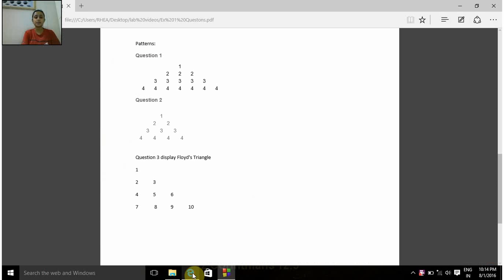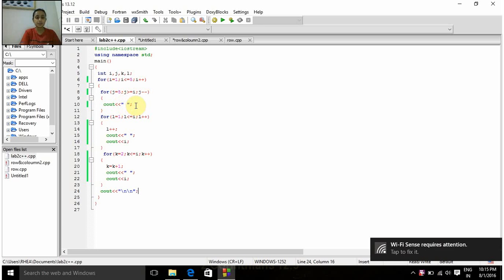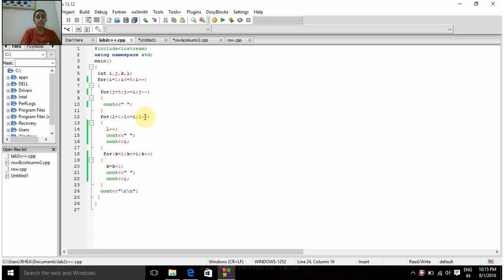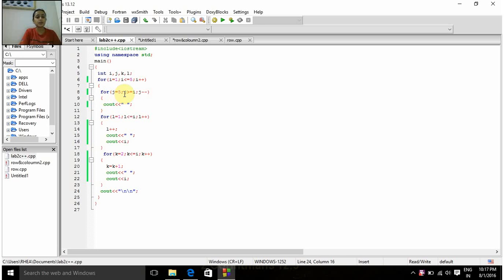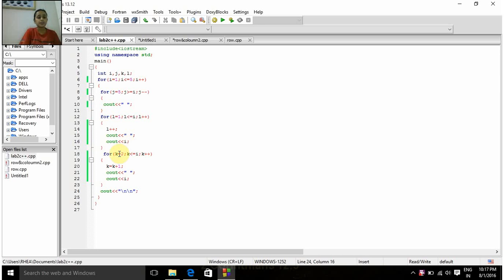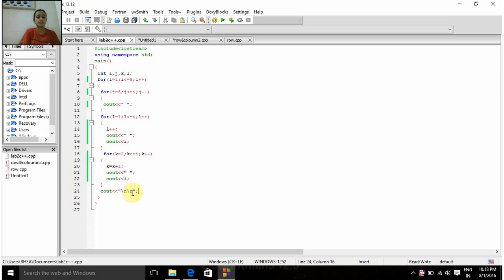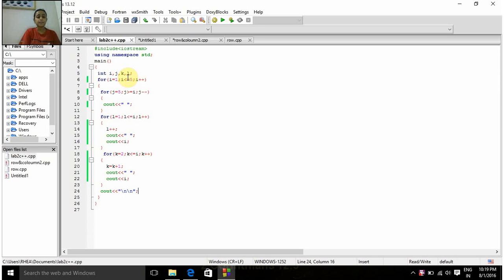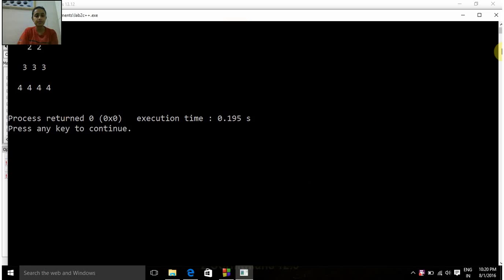pattern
write a c++ program to display the following pattern
                                        1
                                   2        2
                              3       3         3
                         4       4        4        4